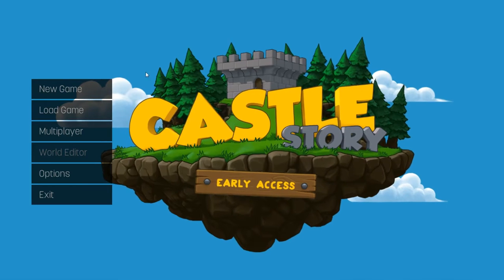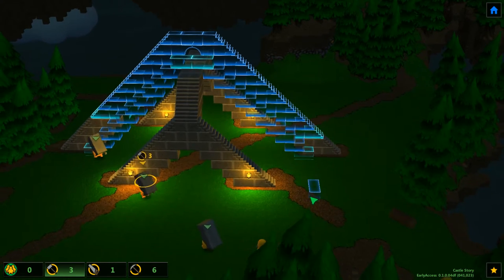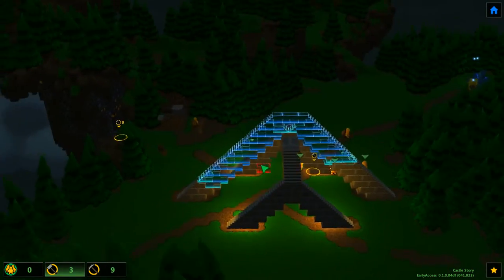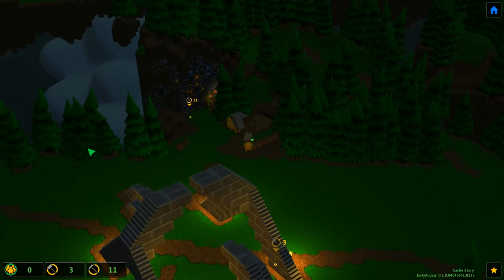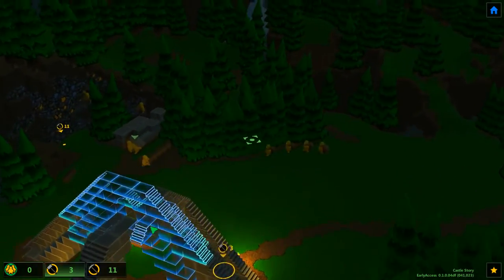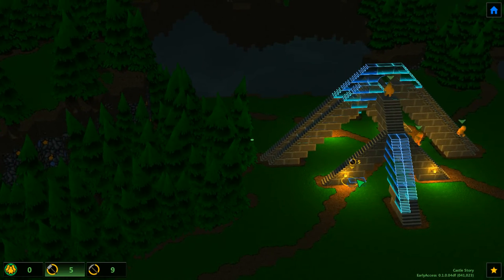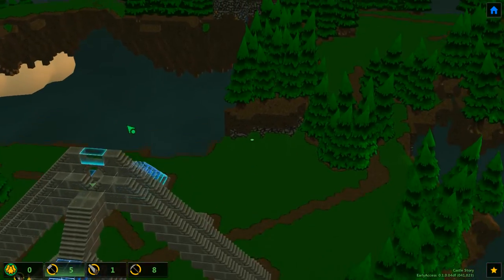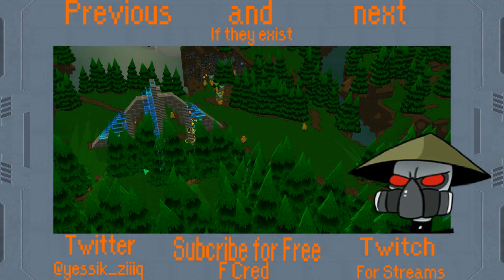Let's Play Castle Story - Part 7 - Splash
I know it's not perfect, but maker's been hastleing me.